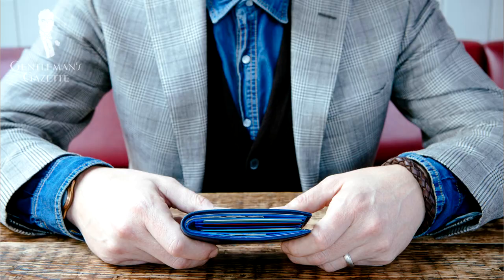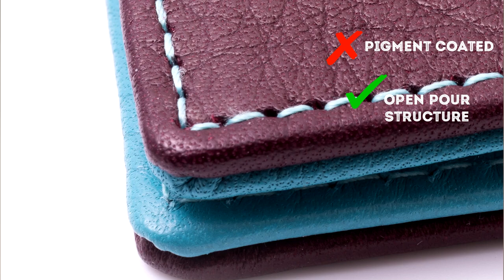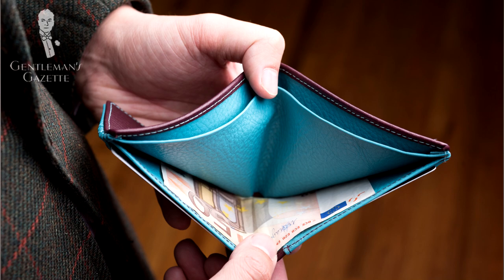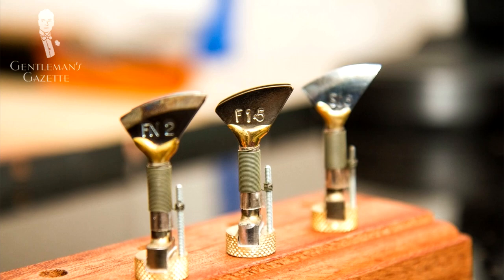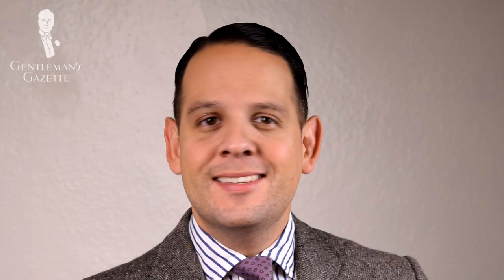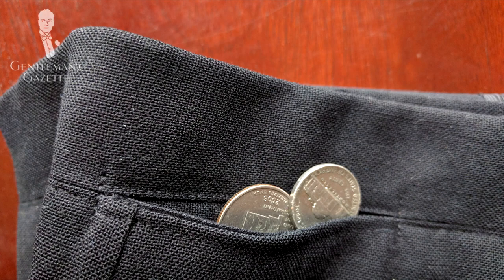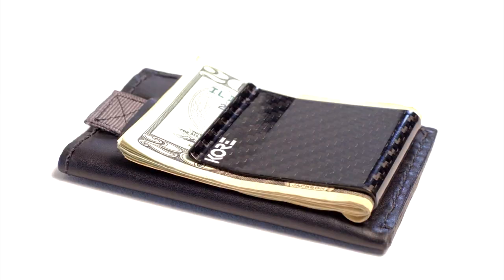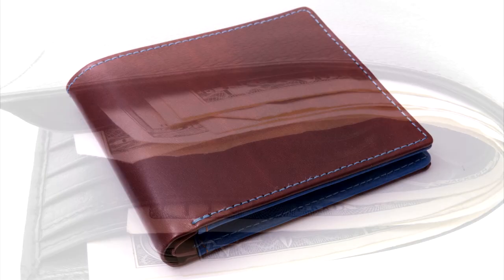5 Best Wallets For Gentlemen - Quality Leather Billfold, Card Case, Phone, Slim & Men's Coat Wallet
00:00: Introduction

Just like clothes, wallets can have a huge impact on your wardrobe and it should be an extension of your personality.

00:35 History
It was first introduced after paper money became popular in the US in 1690. The first wallet was introduced by the Massachusetts Bay Company. The pocket-sized wallet that we know today became popular in the 1950's.

Craftsmanship Hallmarks of Men’s Wallets

01:34 1. Open Pore Leather
You want to look for a leather that is not pigment coated or at least minimally. That enables the leather to develop a patina and over time, it will just age better.

03:22 2. Leather-Lined Divider
Majority of wallets have a single liner that is made out of cheap fabric material, it gives a cheap sound and it will wear out very quickly.

04:09 3. Folded and Sewn Edges
The wallet is functional, you'll collect dirt around the edge and the edge may fray. Both of which make it look old. A much better way to construct the edges is to use a double folded edge, you can see the outer shell is folded and so is the inside liner.

04:56 4. Edge Painting
An alternative way to finish the edge on a wallet is to edge paint it. To do that, you use a Filiteuse which is a small tool that is hot and you'll add wax and paint to seal and finish off the edge so it doesn't fray and wear easily.

05:16 5. Sewn Card Slots
If you go with nicely made compartments made of leather that are folded and sewn individually, you end up with a much stronger wallet and you'll be able to use it for years to come.

05:47 6. Rounded corners
The pointier they are, the more likely they are to catch something in your pocket and they come out less easily. Therefore, you always want a wallet that has nicely rounded edges so you don't pull any threads in your clothing and you can easily take it in and out of your pocket.

06:09 7. A Point of Interest
Usually shows you that somebody put thought into the product.

06:28 8. Durability
If you have an alligator leather wallet, chances are, the overall workmanship is much higher because the leather cost would be much higher.

06:44 9. No Plastic
Most wallets feature some form of plastic whether it's the liner, or some case, usually it ages prematurely and it just looks cheap.

06:56 10. Initials
This can be very popular on a wallet and while they're not necessarily a quality hallmark, you should look for something that is just plain embossed without gold and solver foil because that will stand the test of time.

TYPES OF WALLETS

07:24 1. With Coin Purse
If you carry coins, simply put them in the coin pocket of your pants and you will have a much slimmer wallet in your chest which gives it a nice silhouette.

07:44 2. Billfold
It's called that way because the bills in there are folded and it usually has about 6-8 card slots, sometimes, even more, and it folds a single time.

08:12 3. Minimalist wallets
These are meant to be much thinner and usually, you can only put about 4-5 cards on them and maybe some cash but otherwise, they won't take anymore.

08:26 4. Coat wallet
Longer so that bills don't have to be folded.

08:39 5. Phone Wallet
While it's convenient to have everything in one place, the problem can be that it simply gets too thick in your pocket.

09:03 6. Card Holder
They're big enough to hold credit cards or check cards and your ID as well as some cash.

In terms of color, I suggest you start with something like black or brown however, those are very boring colors and everybody has them so try to get something with a contrasting inside. If you don't like that, you can also look at different colors. Personally, I like burgundy or cordovan or dark chocolate brown. Of course, if you really want to be extrovert, you can go with green, orange, or red.